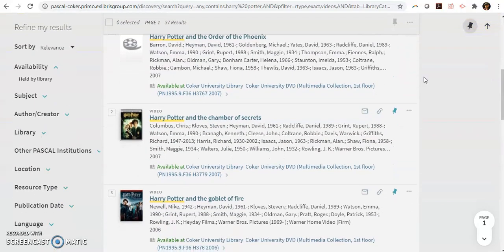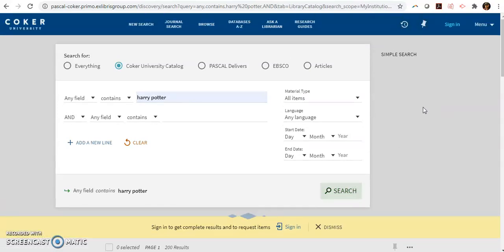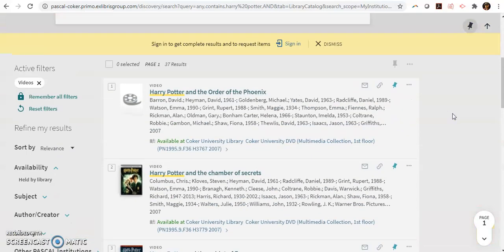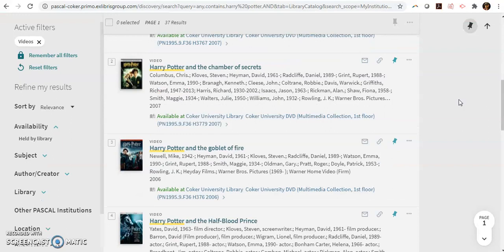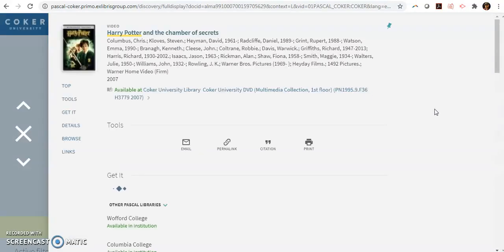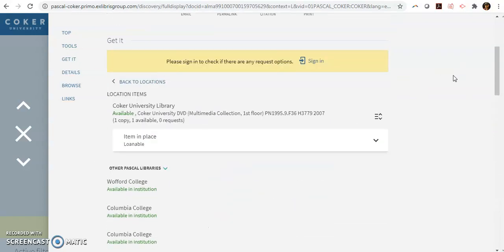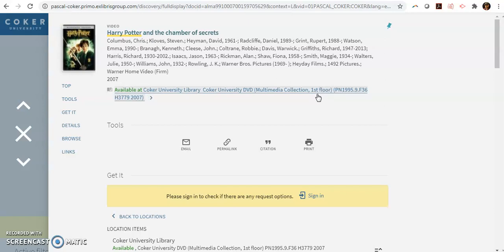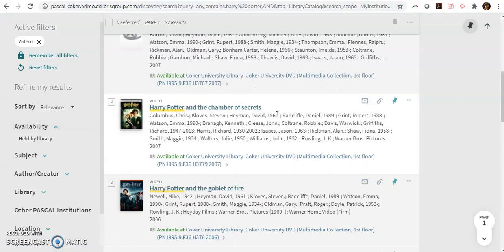Library Catalog Tutorial